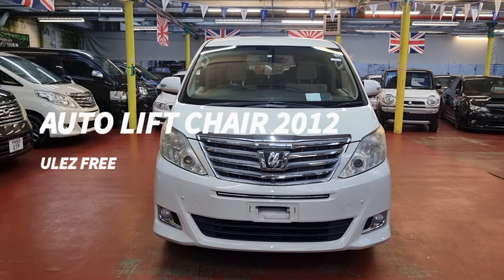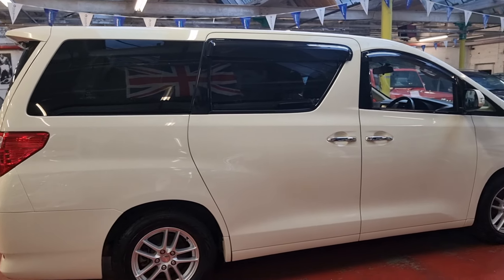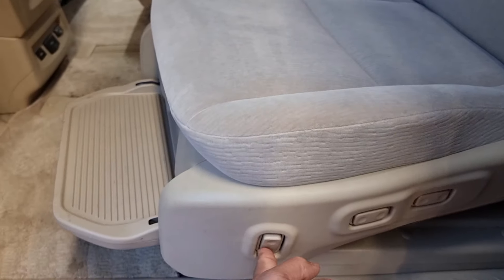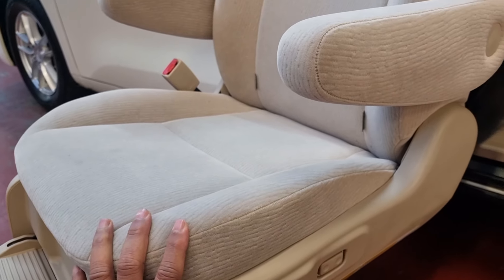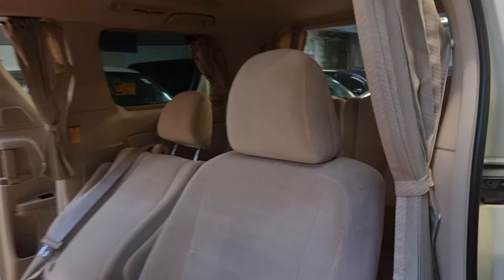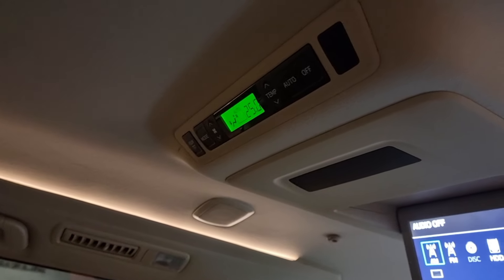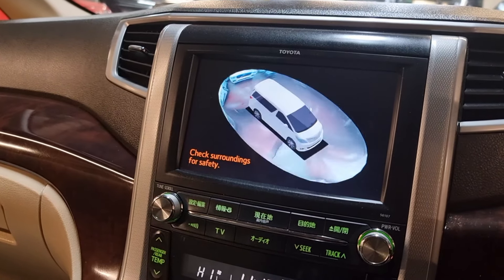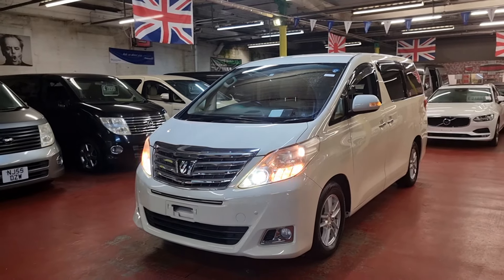(Jcf1707) Toyota Alphard 2012 Mobility Auto Lift Chair Executive Ulez Free